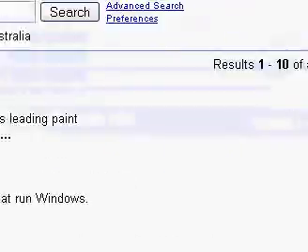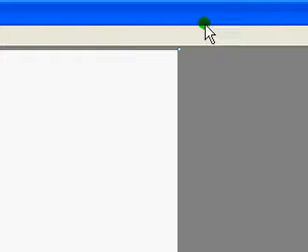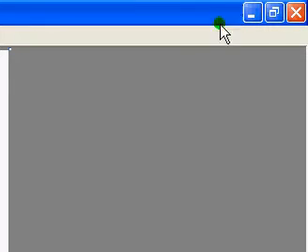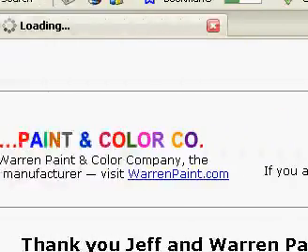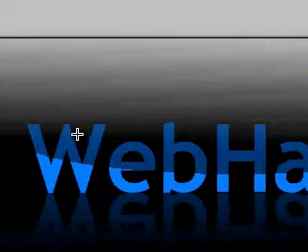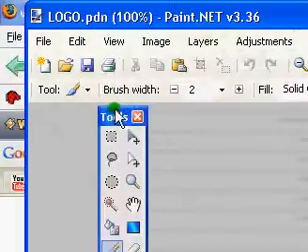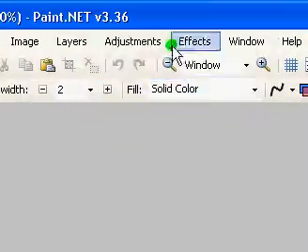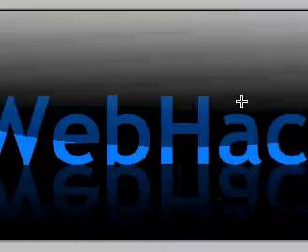Free photo editing software, similar to photoshop!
Also can be used for creating awsome graphics.